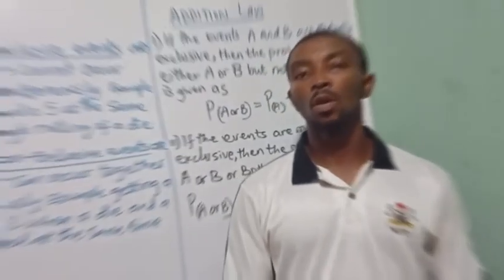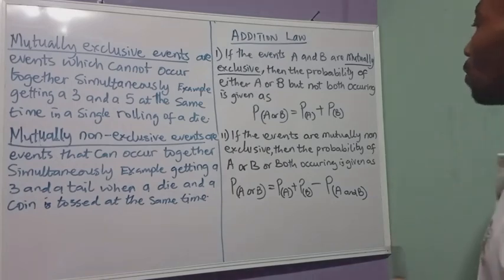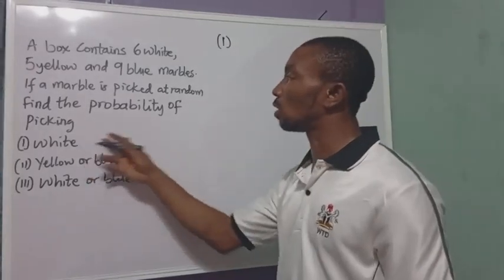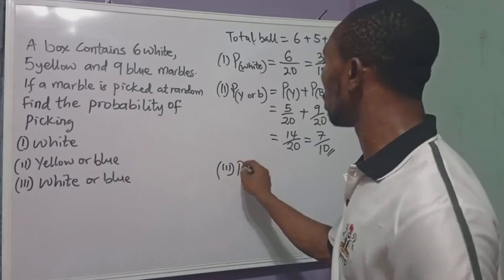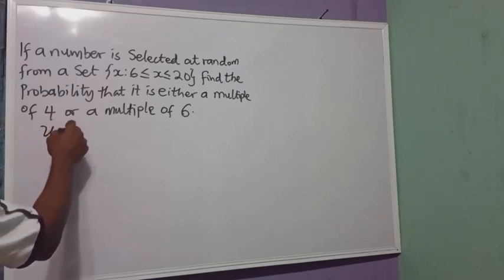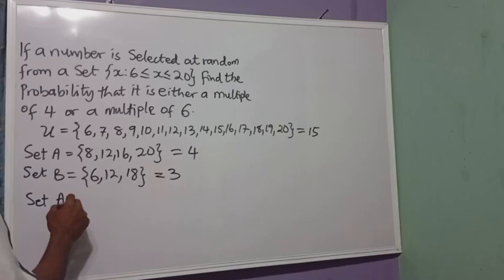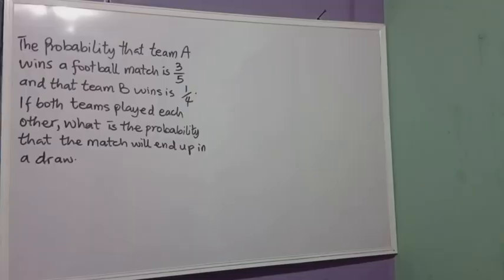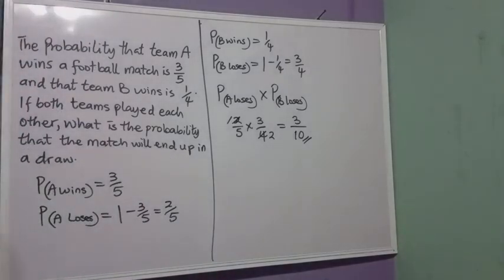Mutually Exclusive Explained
Mutually Exclusive Explained in details.
This video explains the difference between mutually Exclusive and mutually non exclusive events with worked examples.